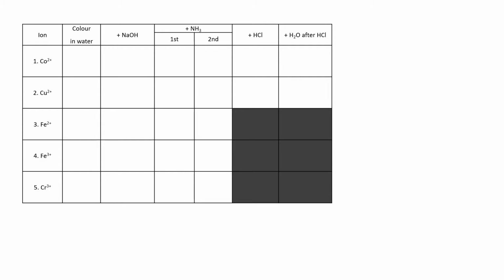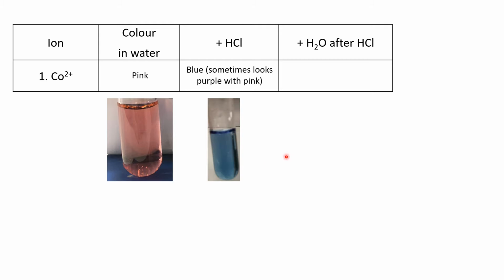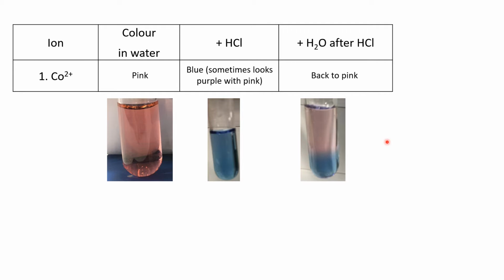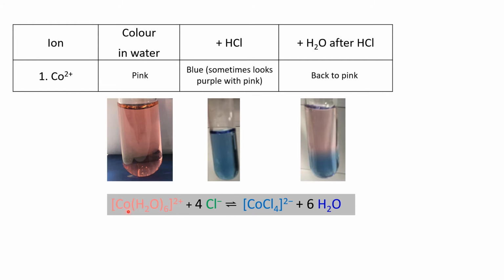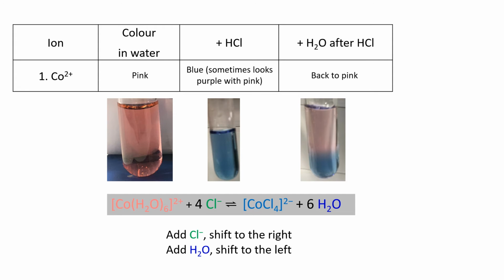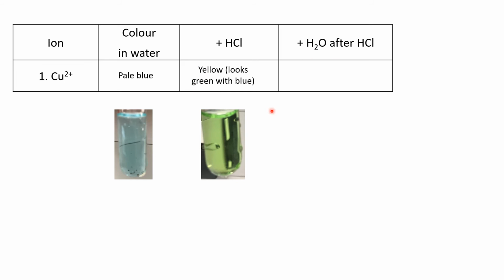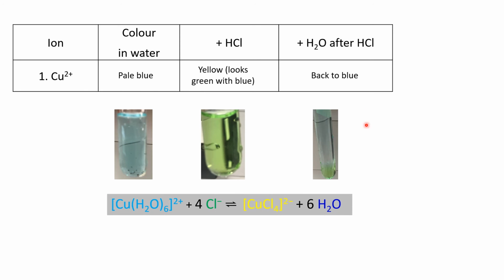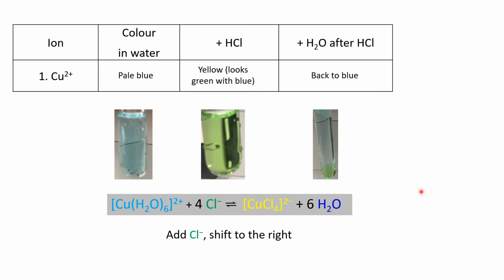Coord Chem 3 Equilibria